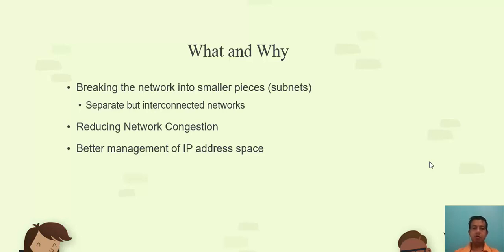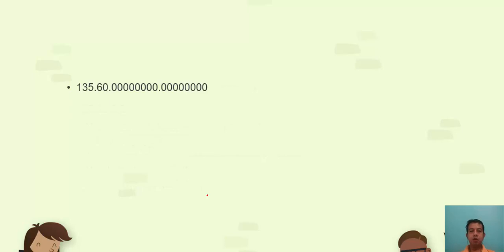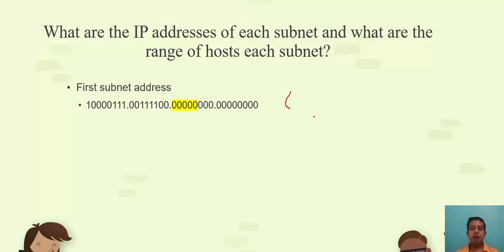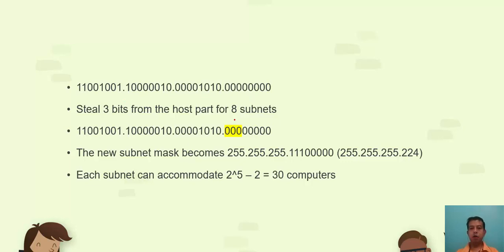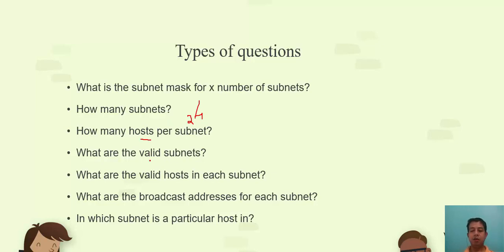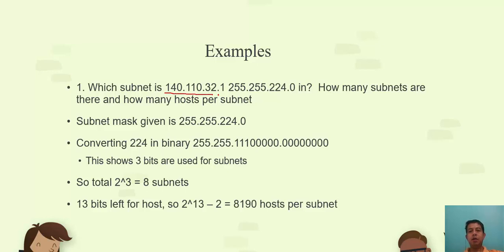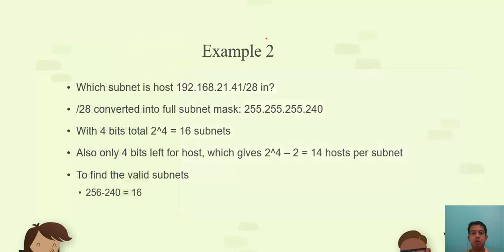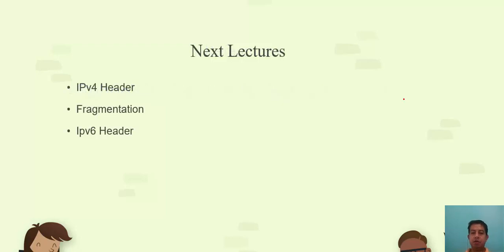Network Layer (Lect-3): IPv4 Subnetting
In this third lecture of Network Layer we discuss IPv4 Subnetting. On completion of this lecture a student should be able to handle almost all the aspects of subnetting. The ability to create subnets is a valuable skill for Network Administrators as well as people who want to clear relevant certification exams like CCNA, CCENT and Network+.